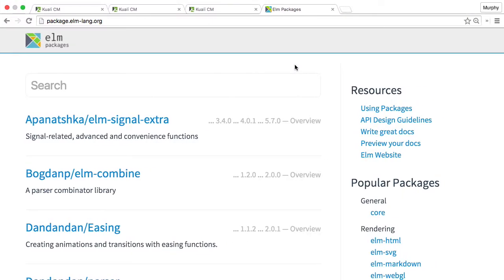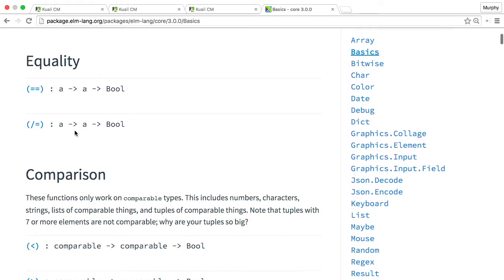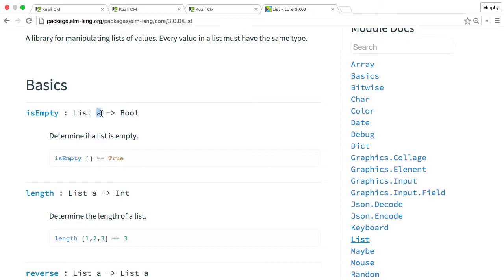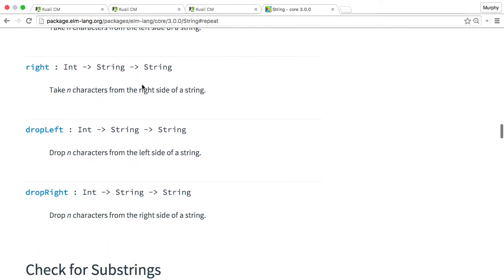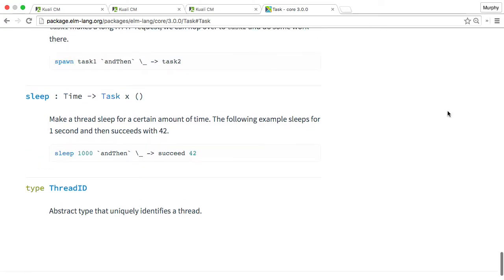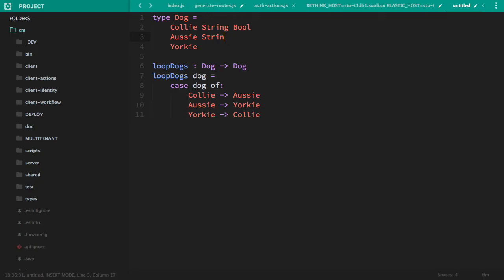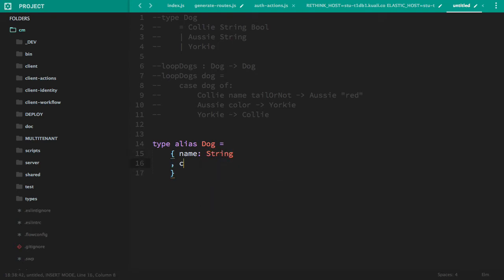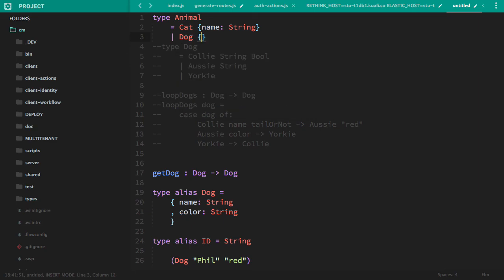Elm Packages & Type Aliases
A short off-the-cuff presentation on the Elm Package repo, Elm type signatures, types, and type aliases. Given at the Utah Elm meetup in January of 2016.